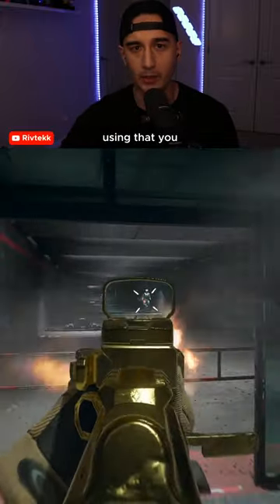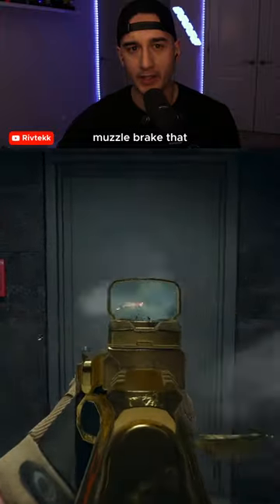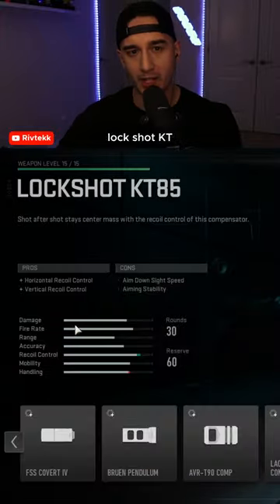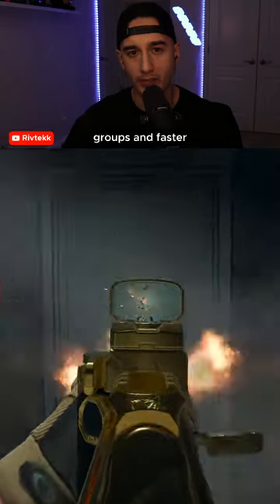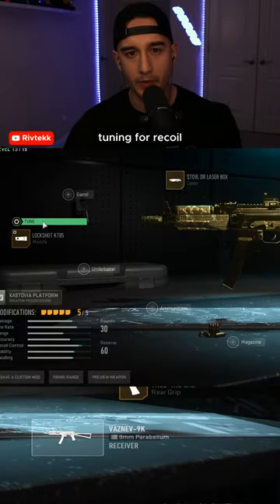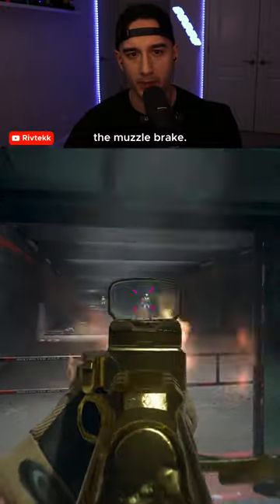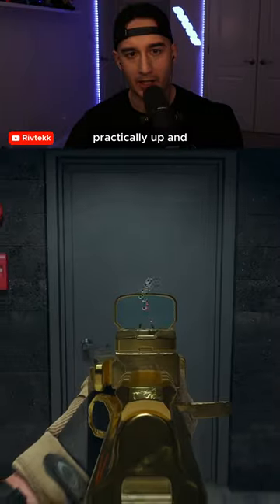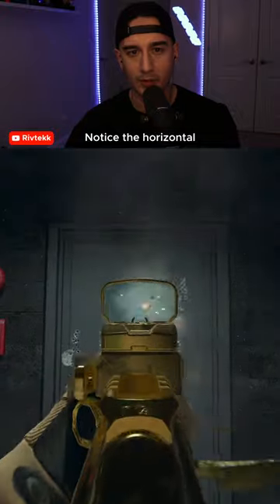BEST ATTACHMENT in Call of Duty Warzone 2 - AMAZING!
The Muzzle Brake is the Best attachment in Call Of Duty! Watch the difference that it makes!

My Setup:

GPU - ASUS ROG STRIX 3090
CPU - AMD Ryzen 9 5900 XT
CPU COOLING - NZXT X63 AIO
MOTHERBOARD - MSI MPG X570 GAMING EDGE WIFI
POWER SUPPLY - EVGA 850W Gold
RAM - CORSAIR Dominator 32 GB